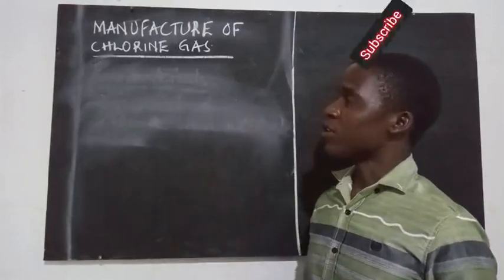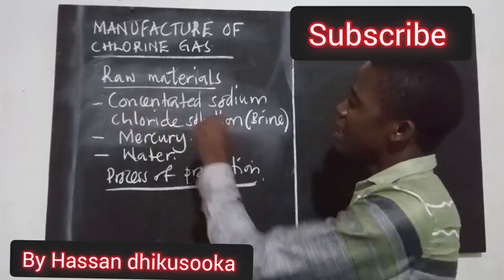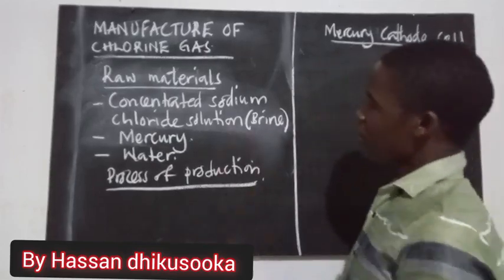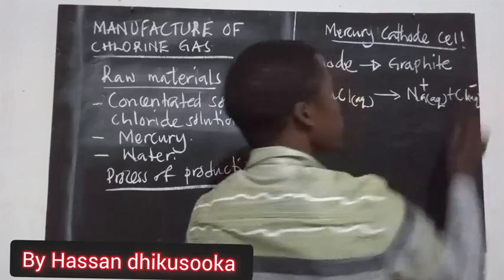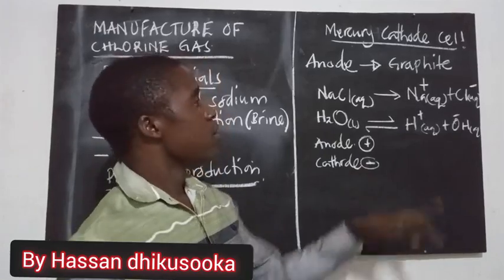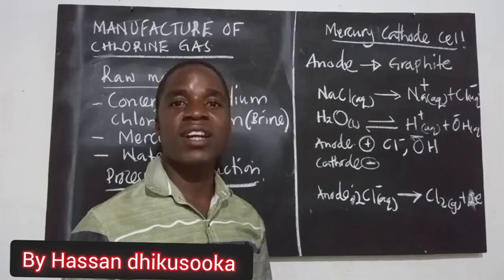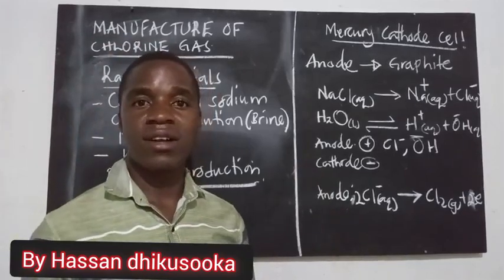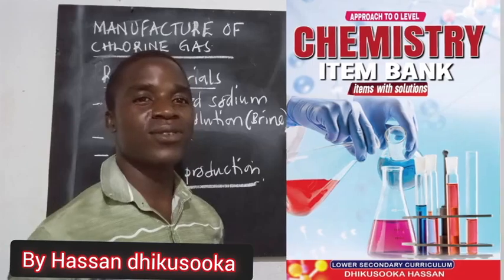Manufacture of chlorine by electrolysis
HD production